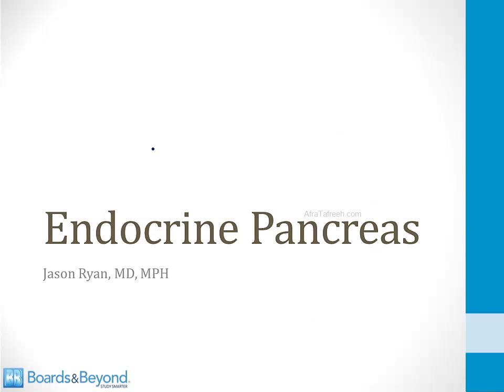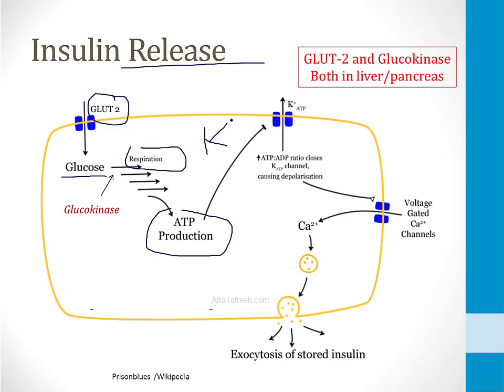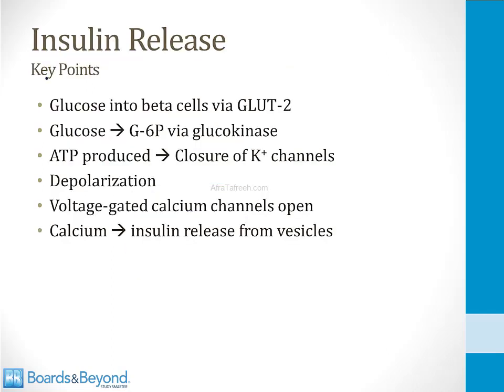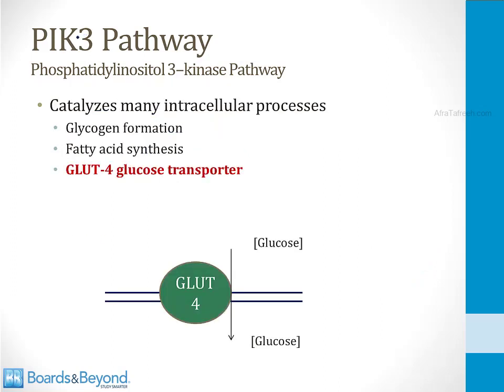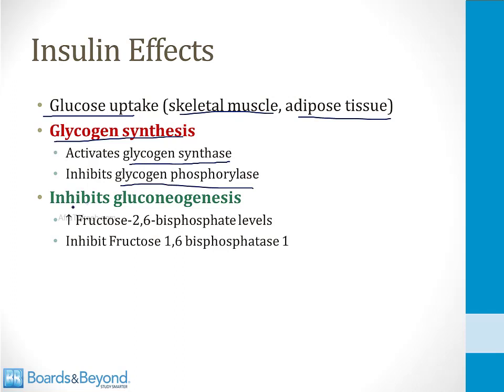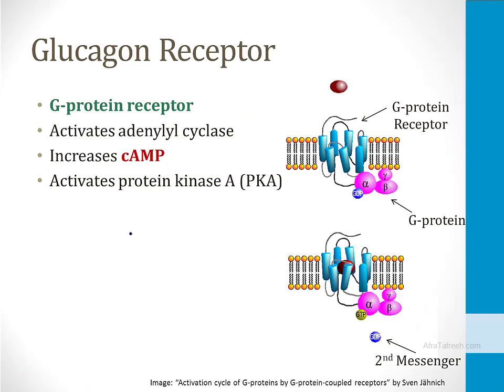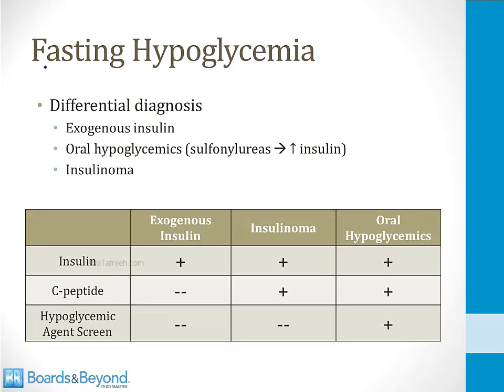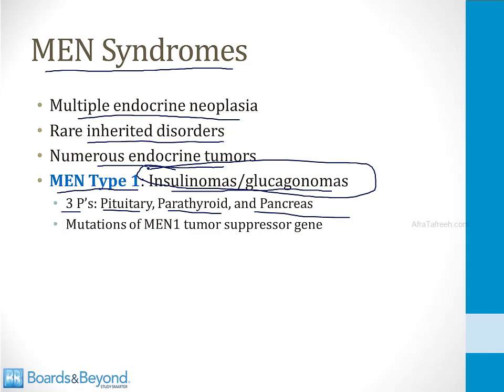Endocrinology 3 Pancreas 1 Endocrine Pancreas atf